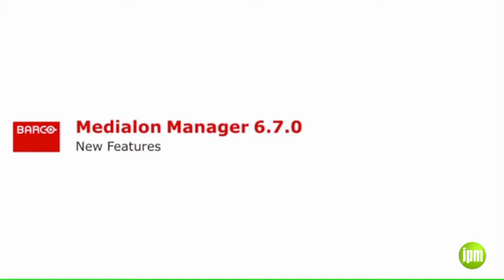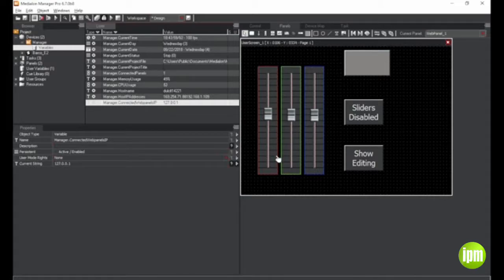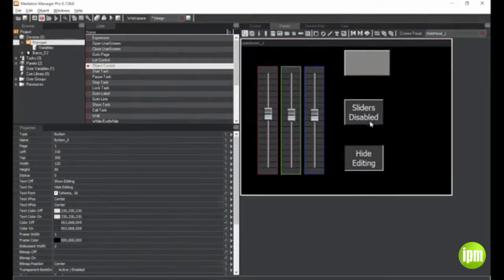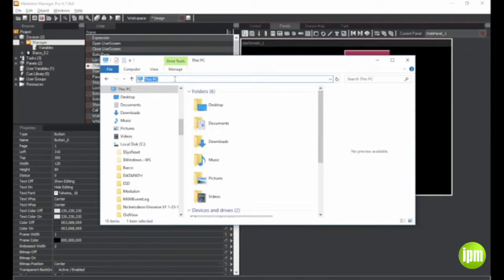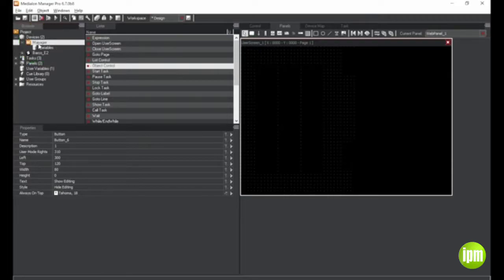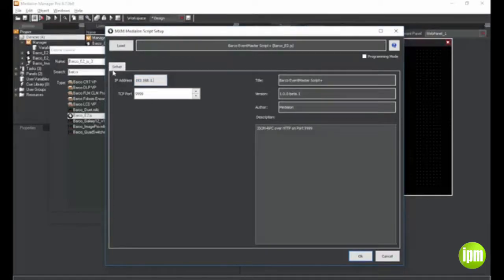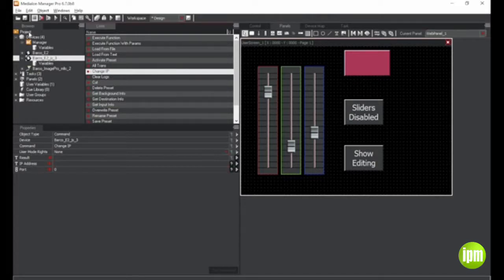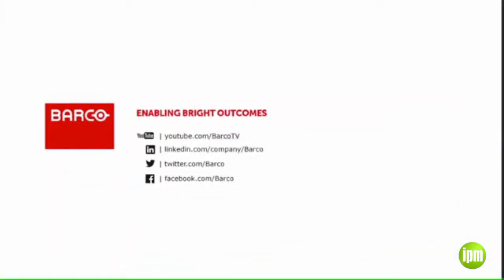Medialon Showmaster Update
Watch a video preview of the new features from Medialon Manager 6.7.0 that have been introduced in Showmaster Editor 2.7.0.